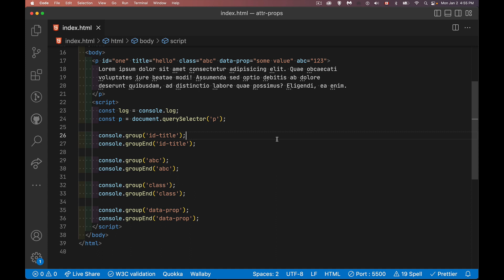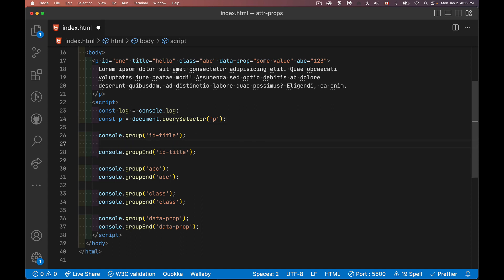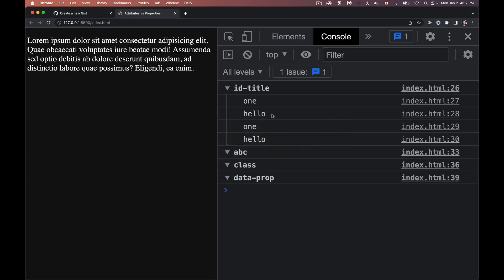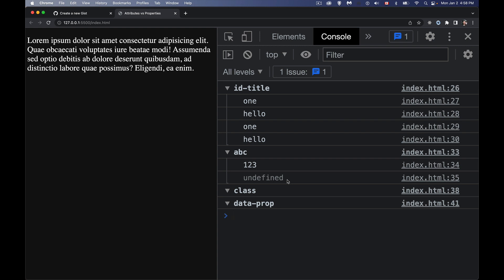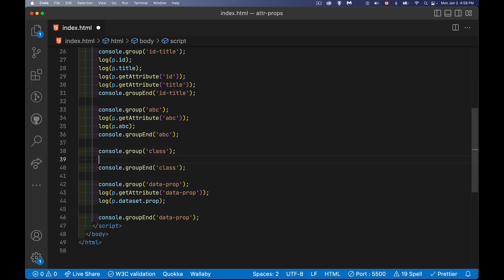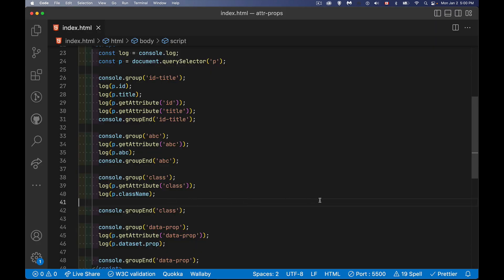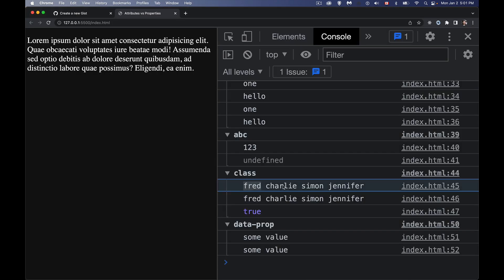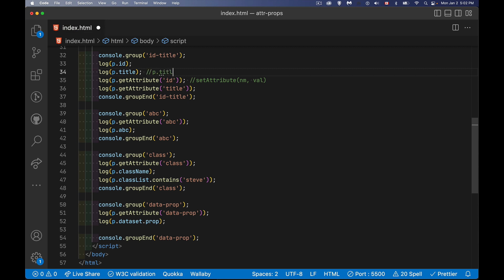HTML Attributes versus Properties in JavaScript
This tutorial explains the differences between Attributes in HTML and Properties in JavaScript and how you write your code can potentially cause you problems or identify invalid HTML.